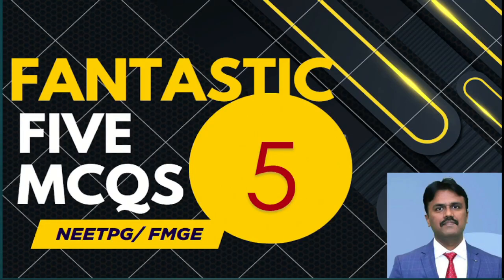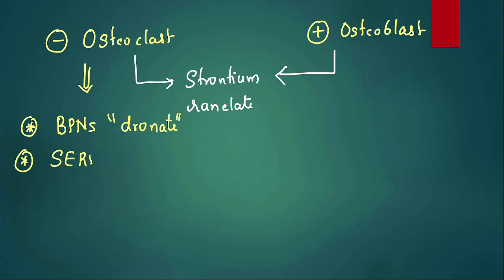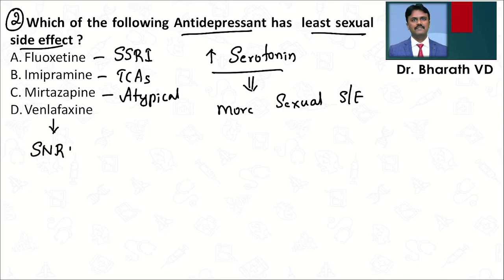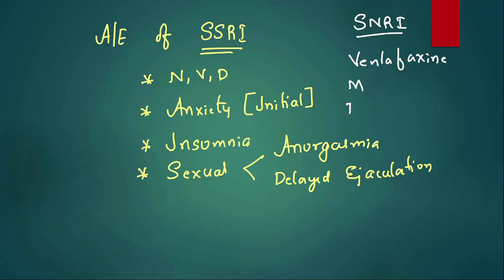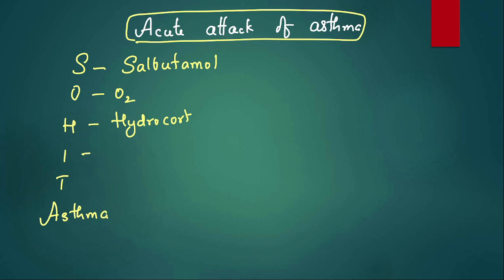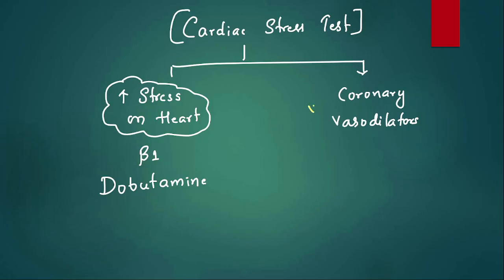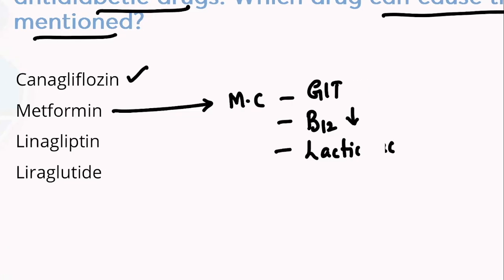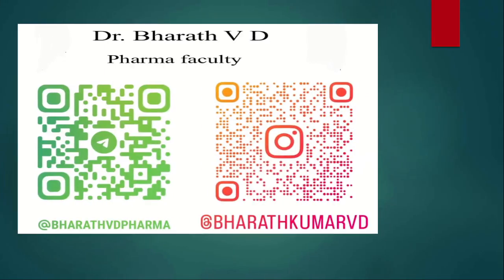FANTASTIC FIVE MCQs discussion PART 21 I Dr. BHARATH KUMAR V D I